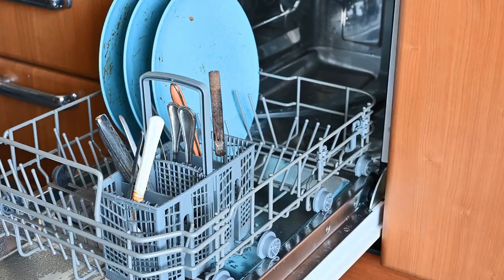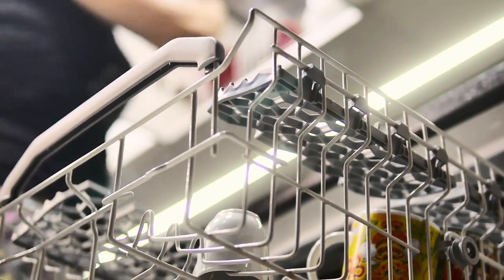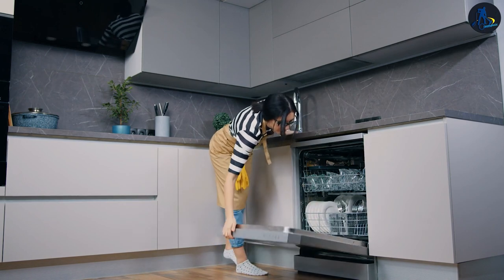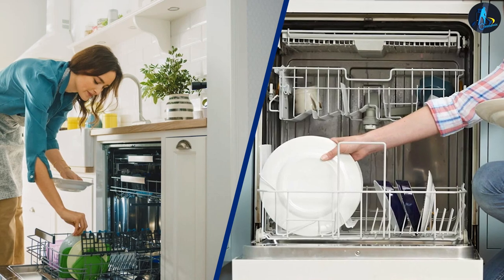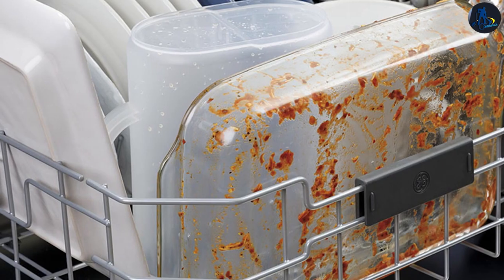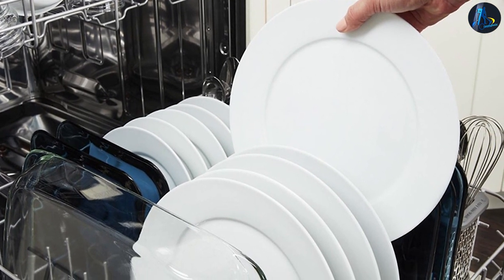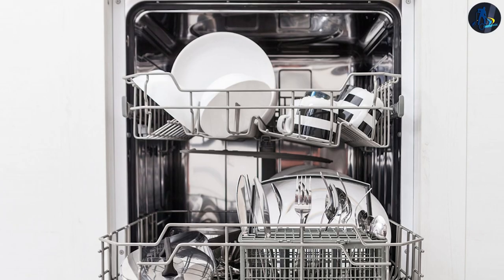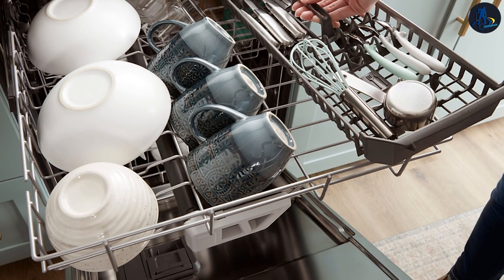Plastic Vs Stainless Steel Dishwasher Tub: Which One is the Better Choice?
Plastic Vs Stainless Steel Tub - Did you know that the average American household runs their dishwasher 215 times per year? That depends on how many kids you have in the house, how often you cook, and your daily routines. But it’s safe to say dishwashers do a lot of the grunt work in the kitchen. When it comes to buying a dishwasher, you don’t want to deal with constant maintenance, grimy dishes, or heavy watermarks. So, what’s the difference between a plastic vs stainless steel tub? And why choose one over the other? Let’s dive in.